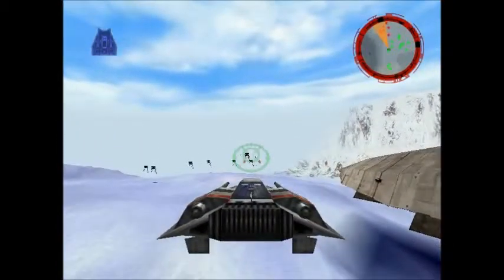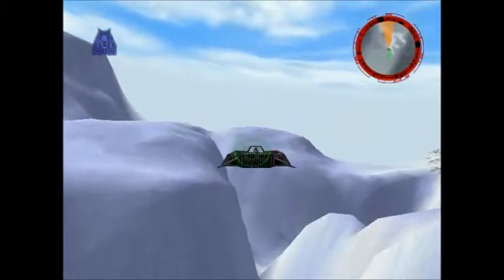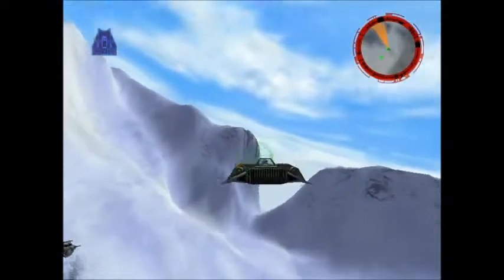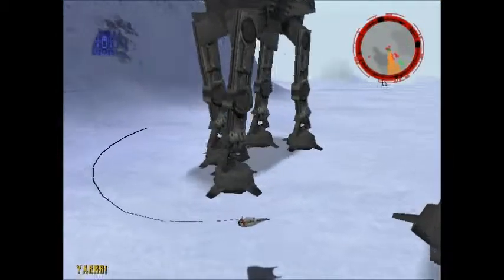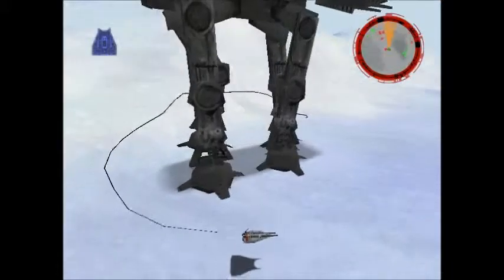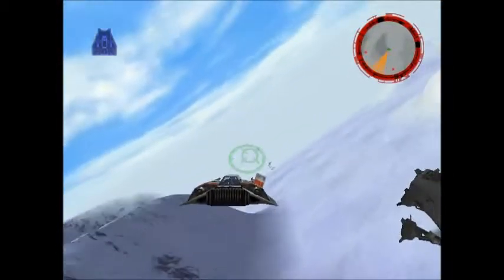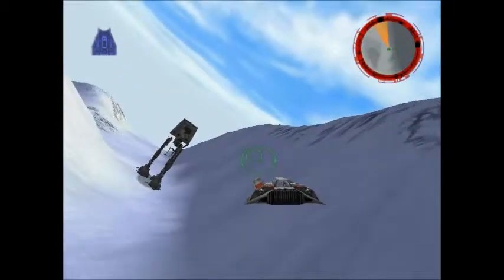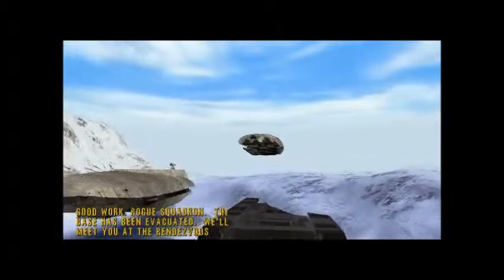Star Wars Rogue Squadron Battle Of Hoth (Bonus Mission)